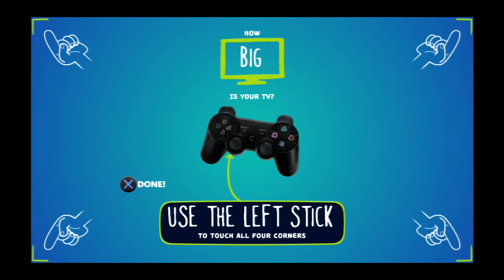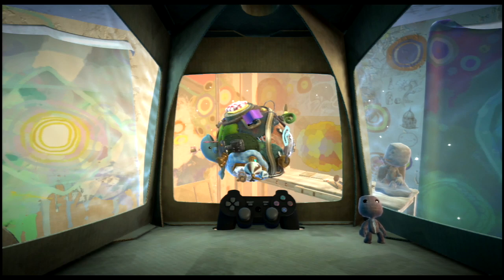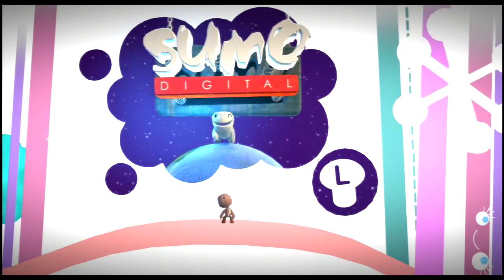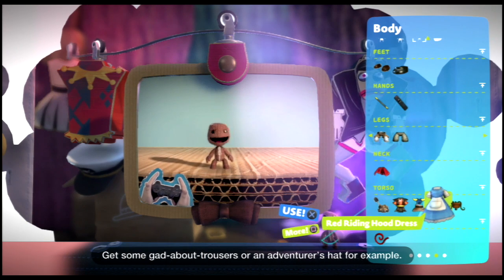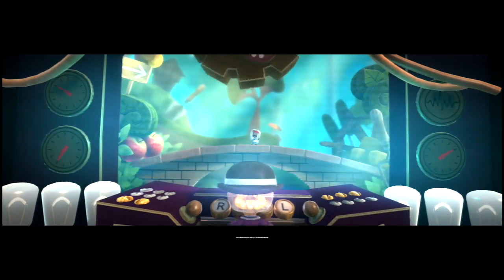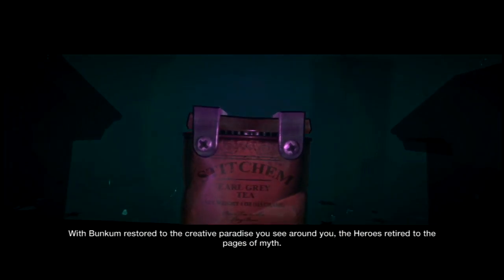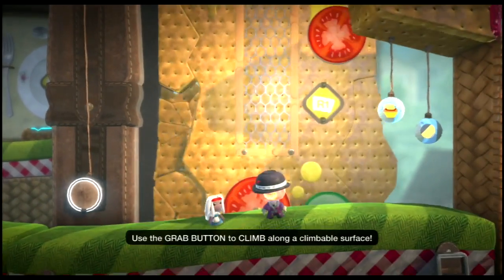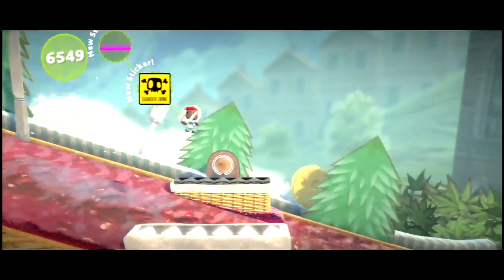Walk Me Thru LittleBIGPlanet 3 PS3 Part 1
This game was riddled with glitches galore, but some of them have already been ironed out.